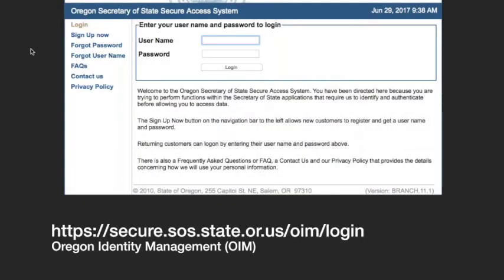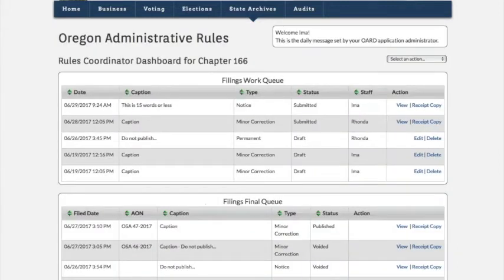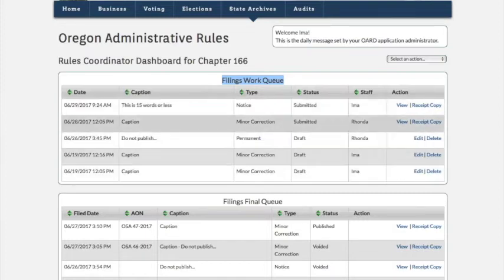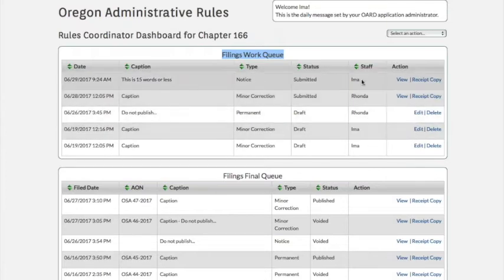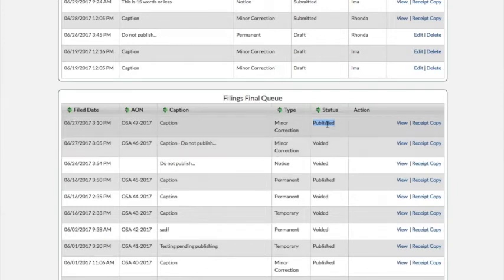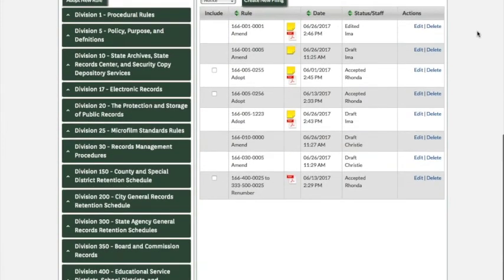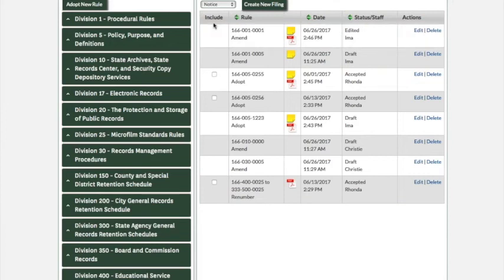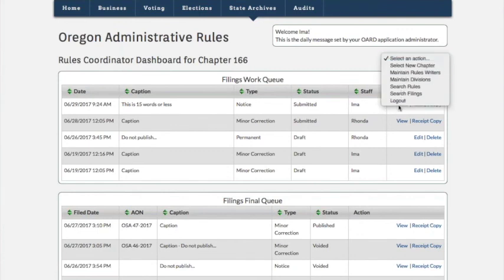#2 Rules Coordinator Dashboard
The 2nd video in the series about using the Oregon Administrative Rules Database (OARD): An introduction to the Rules Coordinator Dashboard.